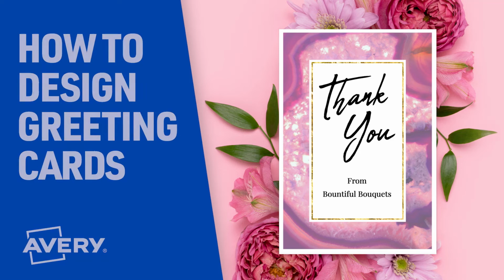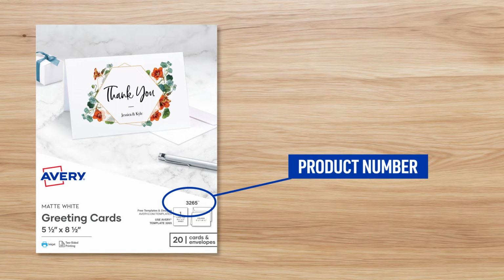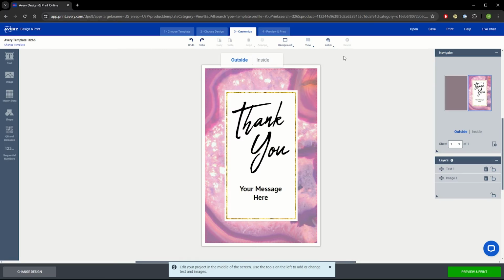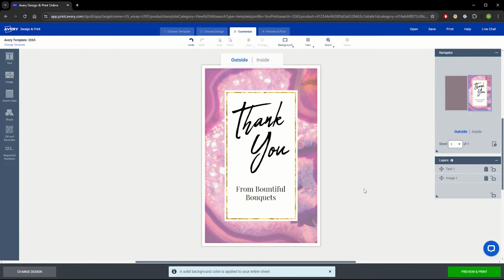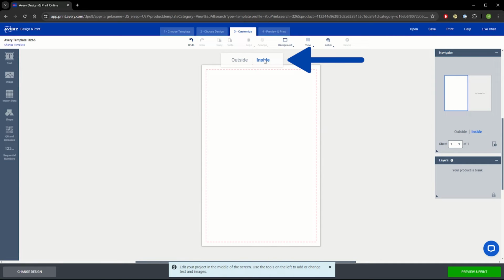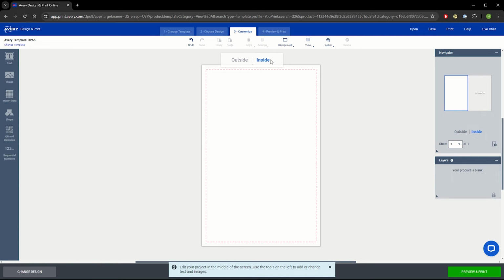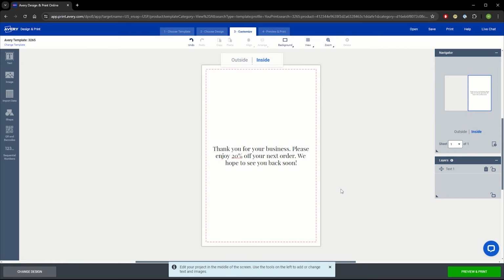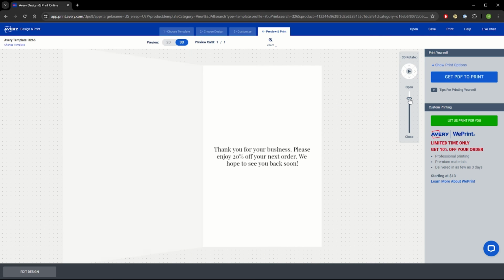How to Design Greeting Cards with Avery Design and Print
Start learning how to make greeting cards today with Avery Design and Print Online. Our intuitive, browser-based software includes a variety of greeting card templates for custom greeting card printing.

Avery Design and Print Online is a free, online program that lets you create DIY greeting cards as well as a variety of other printable Avery products. Start with one of our hundreds of predesigned, printable greeting card templates or make your own from scratch. Our intuitive software also lets you add your own text, upload images, and edit one or all your tent cards at once.